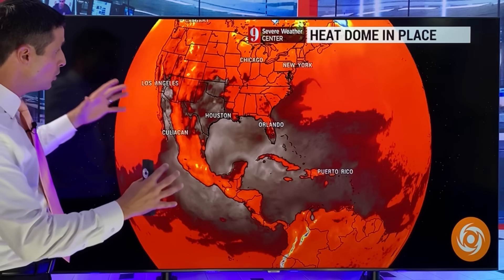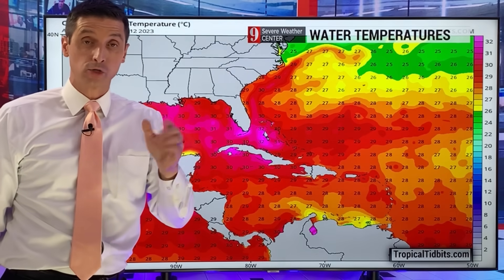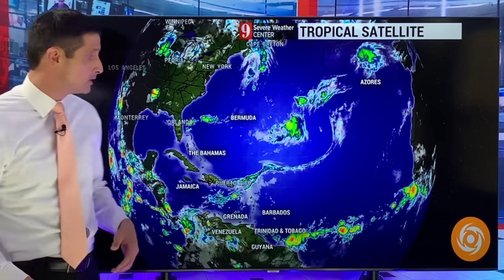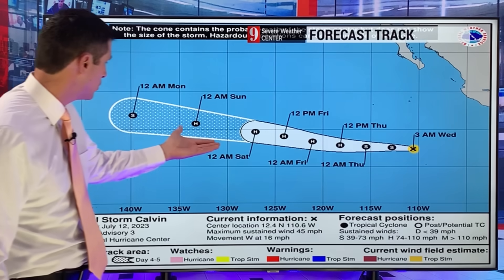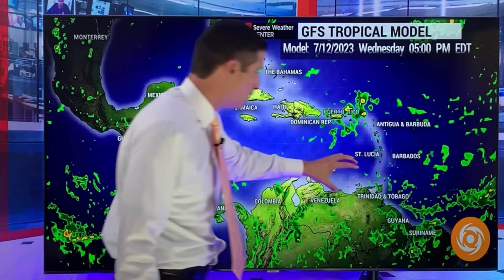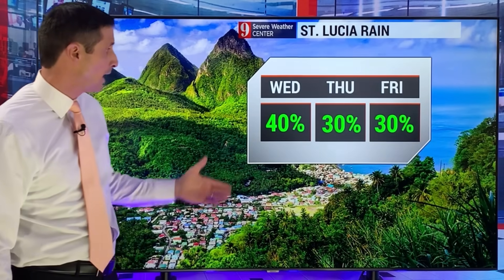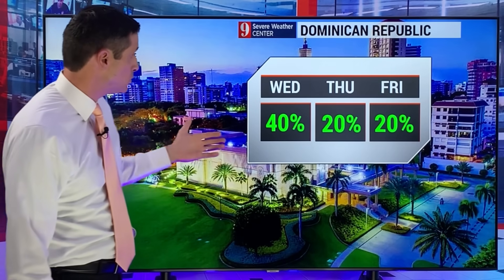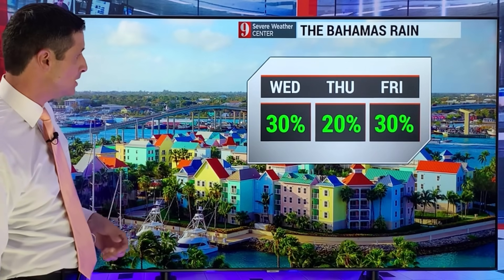Heat Dome takes hold of the Caribbean, Central America, and The United States...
A massive heat dome is in place, with record breaking temperatures, and the water temperatures are soaring! These extremely warm water temperatures will eventually feed tropical storms and hurricanes, and make for a very active middle and end of the Hurricane Season. We expect it to be warm this time of year, but these temperatures are well above average!

Tropical Storm Calvin will become a hurricane, and eventually it could get close to Hawaii.

A system in the North Atlantic will try to become Tropical Storm Don, but it has to deal with some cool water.

Next week, a strong tropical wave will come off the coast of Africa, and it could develop as it approaches the Caribbean.